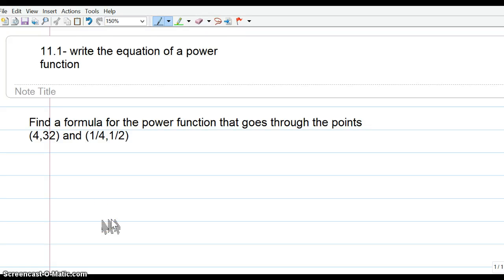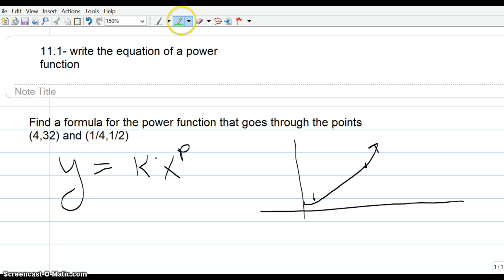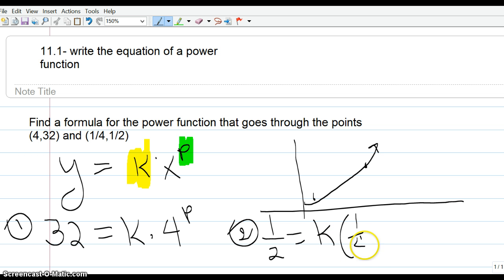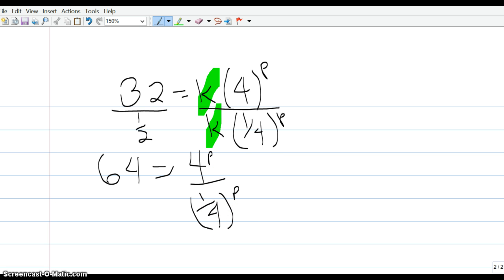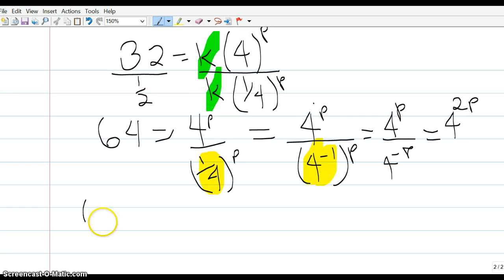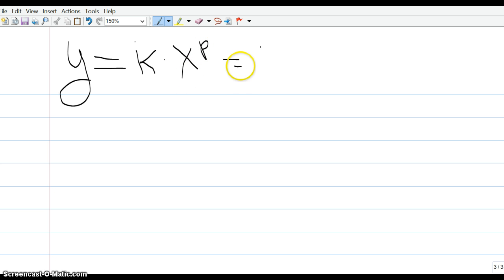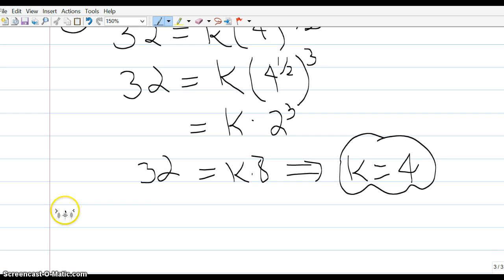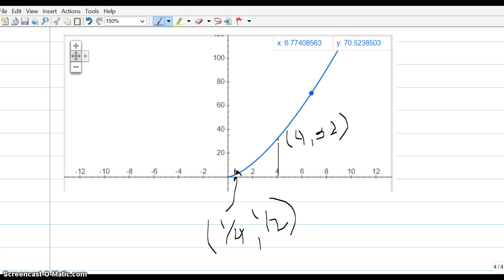11.1 write power function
11.1 write power function